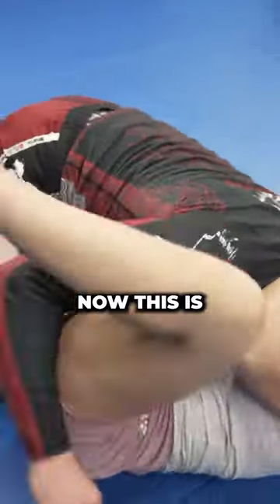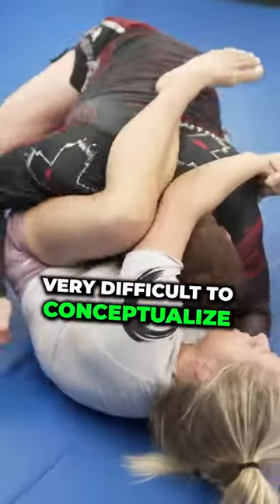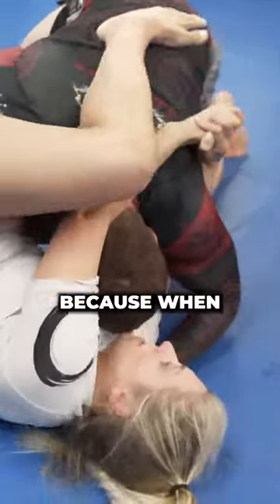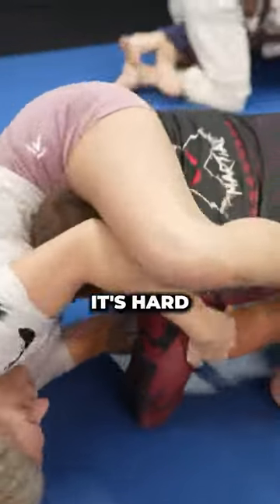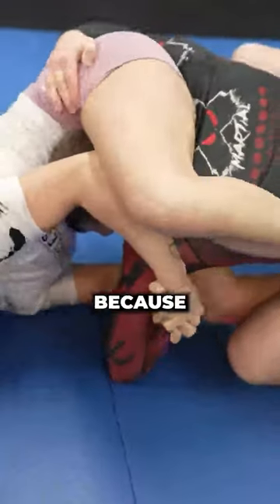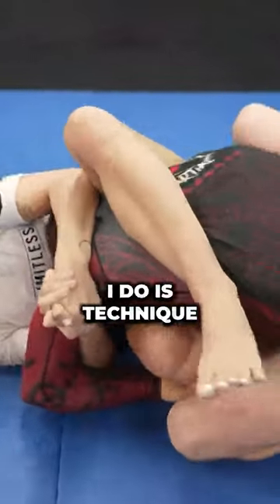Advice if you're struggling against smaller opponents💪